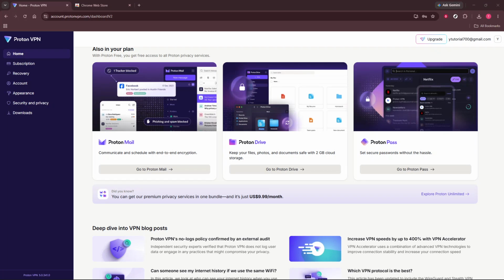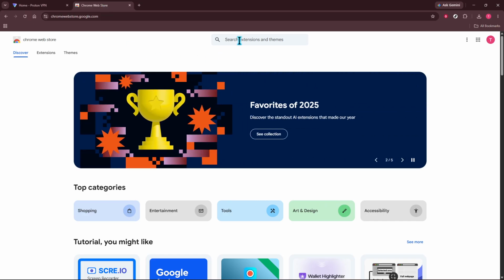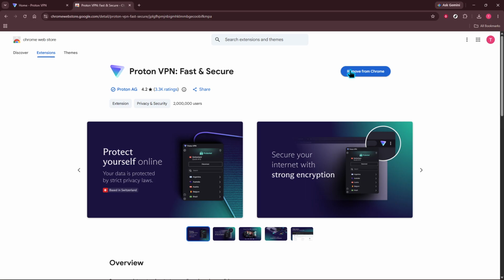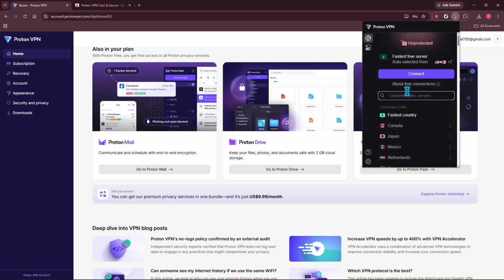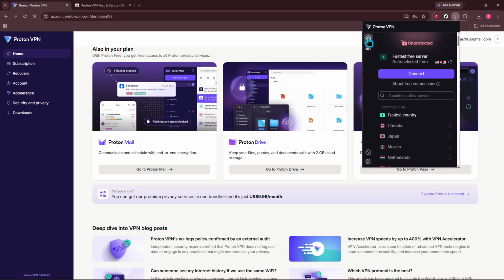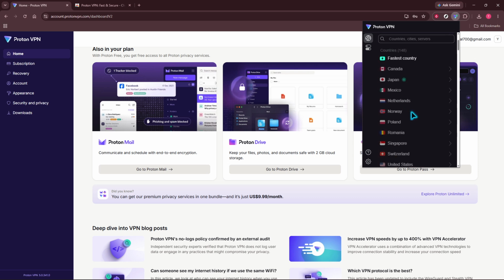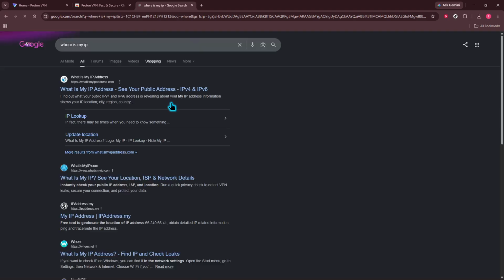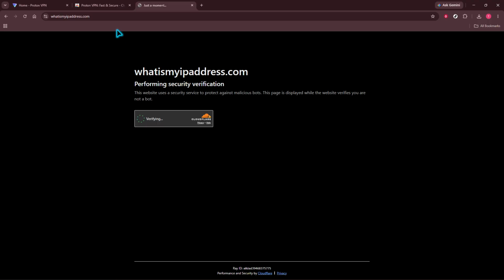How To Turn On Proton VPN In Chrome [2026 Guide]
How To Turn On Proton VPN In Chrome